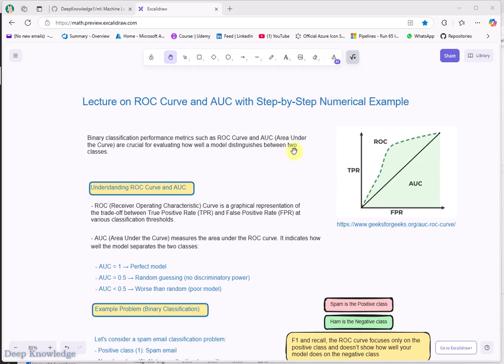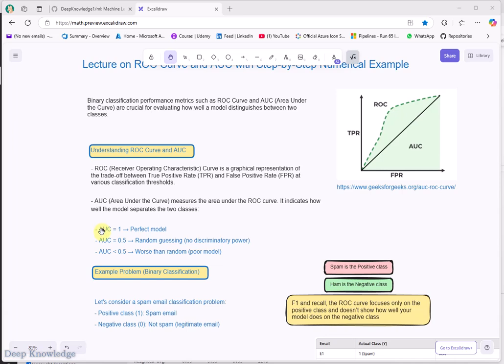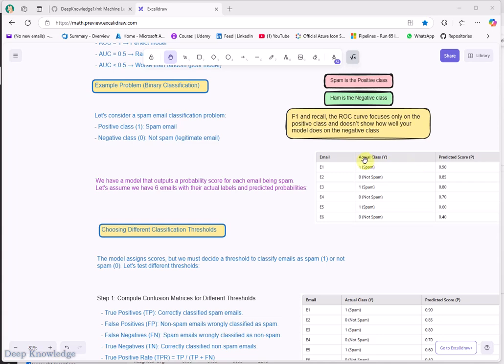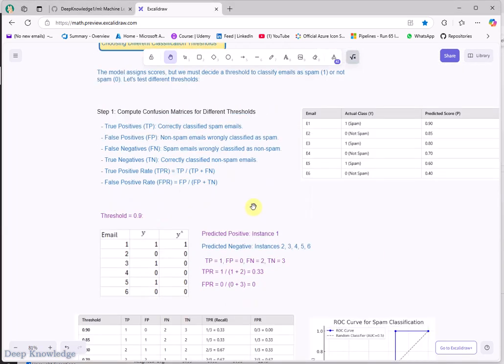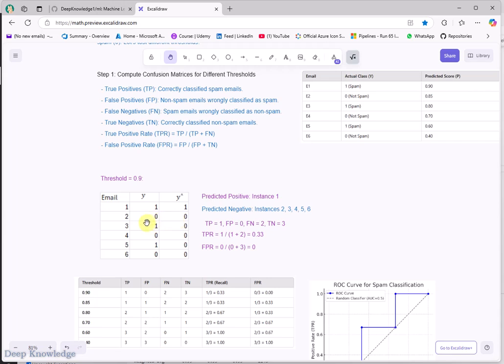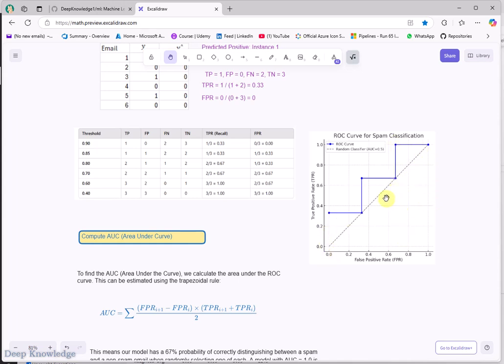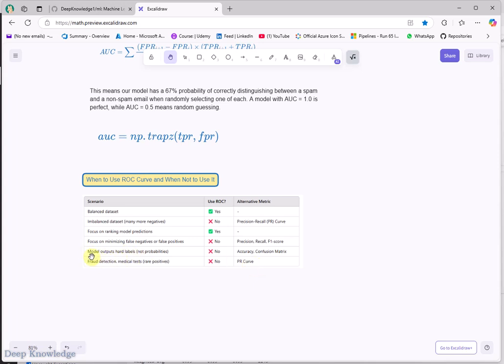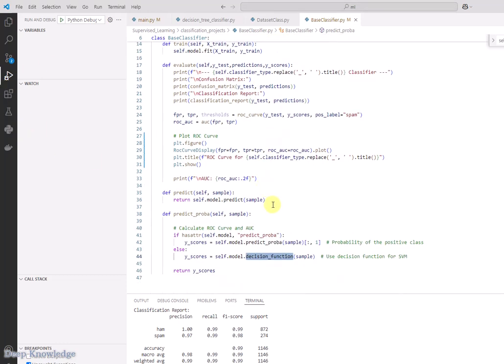🏆 ROC Curve & AUC Demystified – A Practical Guide with Python Code!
📊 Want to understand how the ROC Curve & AUC work? Whether you're a beginner in machine learning or a pro looking for a refresher, this step-by-step tutorial will break it down in the most simple yet professional way—including Python code!

🔥 In this video, you'll learn:
✅ What is the ROC Curve and why it's important?
✅ What does AUC (Area Under the Curve) mean?
✅ How to choose the best classification threshold?
✅ How to plot the ROC Curve in Python?
✅ Real-life examples of spam detection, medical diagnosis, and fraud detection.

📌 Code Included! We'll write Python code together, step by step, so you can visualize the ROC curve and calculate AUC like a pro!

👨‍💻 Python Libraries Used:
🔹 Scikit-learn
🔹 Matplotlib
🔹 Numpy

✅ Beginners – Clear explanations to build your foundation.
✅ Advanced users – Gain deeper insights and refine your ML skills.